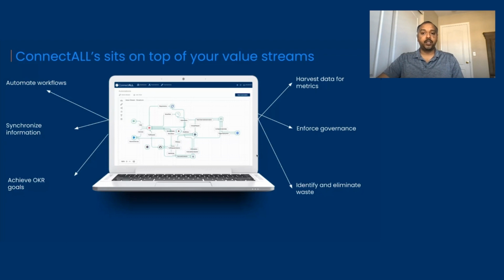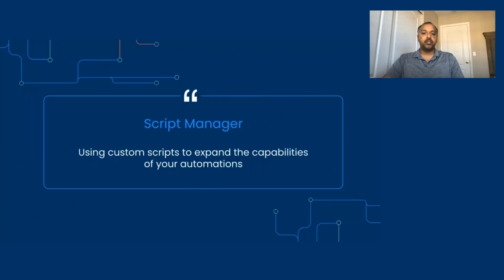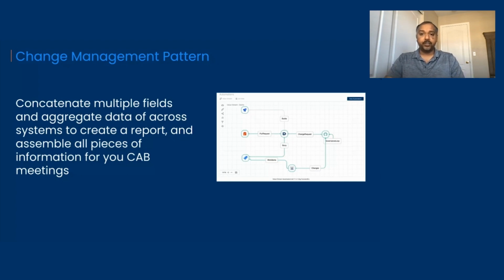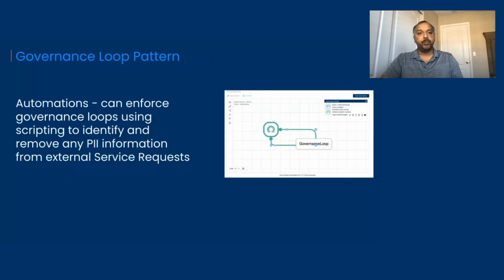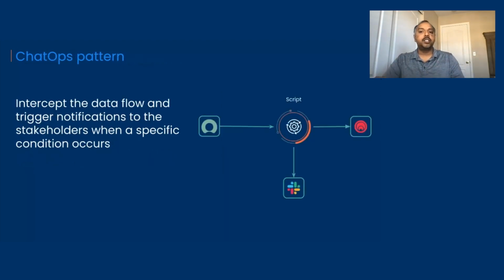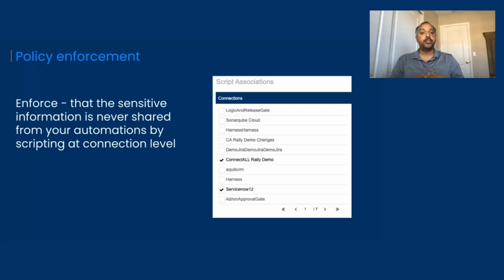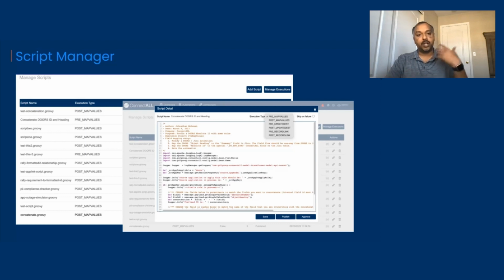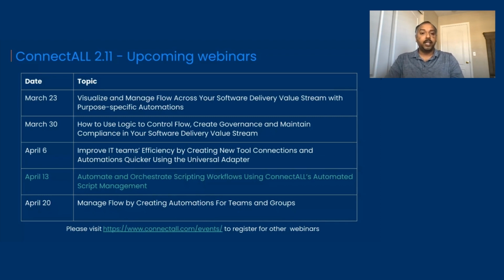ConnectALL: Automate and Orchestrate Scripting Workflows Using ConnectALL's Automated Script Mgmt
IT teams often face challenges in scripting such as wrong or duplicate file transfers, finding and validating errors in the script, and documenting event logs. ConnectALL’s automated script management capability enables IT teams to automate workflows within a scripting environment (e.g. file transfers, data manipulation), detect workflow errors and incompletions, and auto documentations. Management of custom scripts enables users to own and manage all custom scripts from a single hub — allowing to write, manage, and execute the script without touching anything in the backend.

In this 10-minute webinar, we will show you:

A few use cases of managing scripts with ConnectALL — associate one script with multiple automations; set the workflow for which scripts to execute and when; associate the same script with multiple automation; plug in the script at any step of the business process; choose the approval flow to have control over which code is executed
How you can locate script errors, manage scripts from a centralized point, trigger workflows
How to use automation patterns and script management